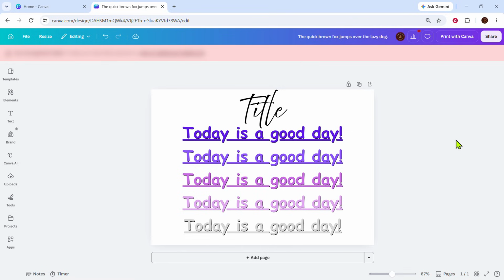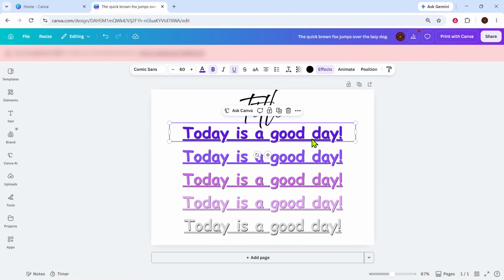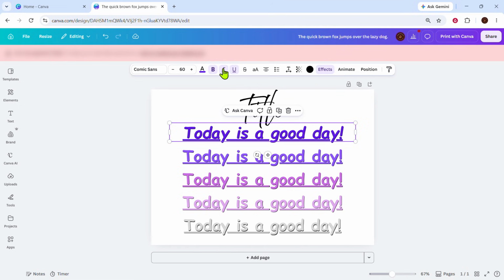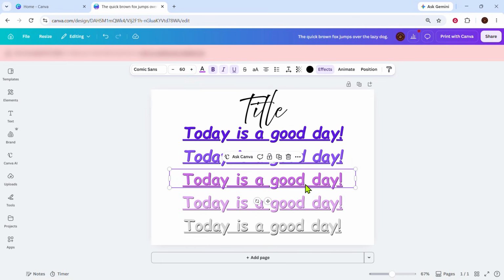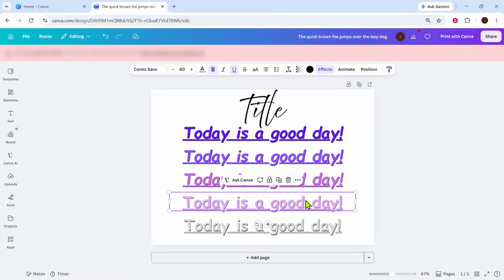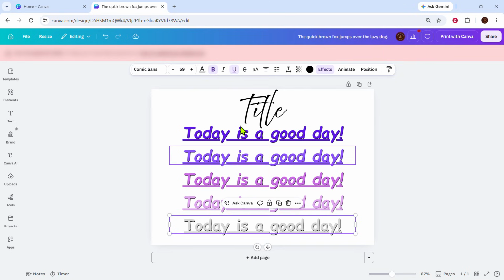How to Italicize Text in Canva (EASY)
In today’s video, we cover how to italicize text in Canva (easy tutorial) step-by-step. If you want to add emphasis, create a stylish look, or make certain words stand out, italicizing text is a simple way to customize your Canva designs.

In this tutorial, you'll learn:
✅ How to italicize text in Canva
✅ How to select text and apply italic formatting
✅ How to italicize headings, words, or phrases
✅ How to use keyboard shortcuts for italic text
✅ Tips for using italic text effectively in your designs

Whether you're creating social media posts, presentations, YouTube thumbnails, flyers, resumes, or other Canva projects, knowing how to italicize text can help you add emphasis and create more visual variety.

💡 Pro Tip: Use italics sparingly for emphasis or secondary information. Too much italic text can make your design harder to read, especially in smaller sizes.